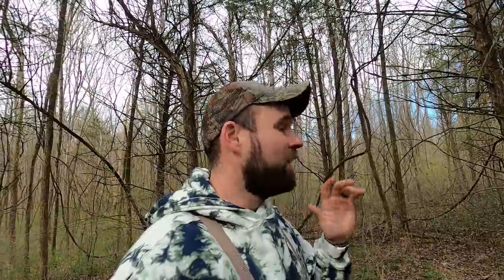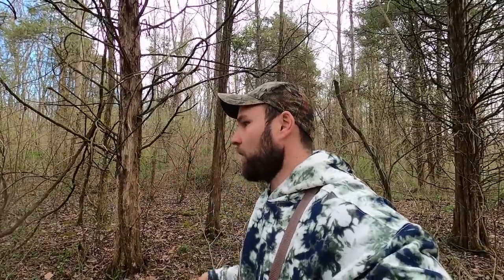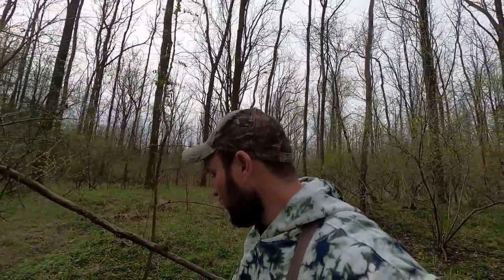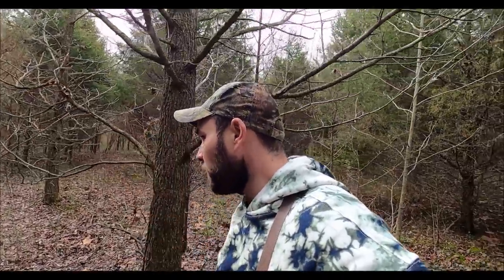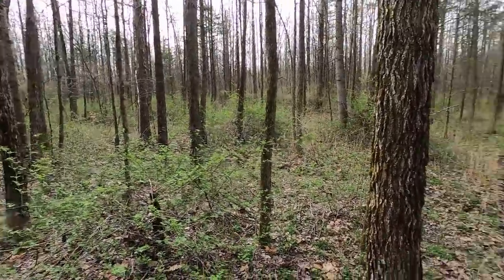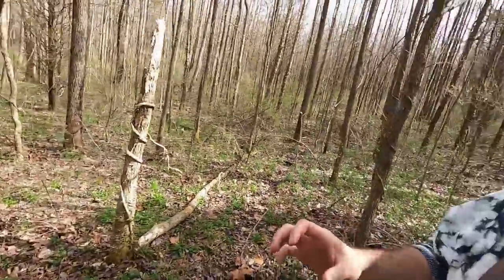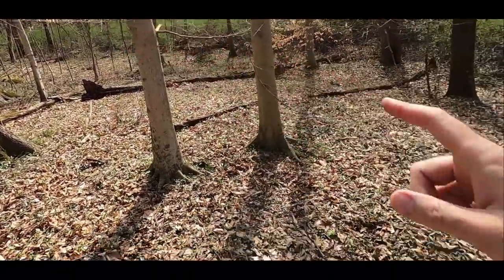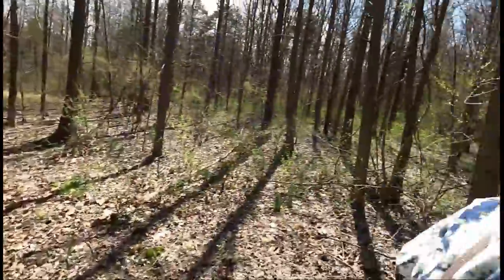Scouting Monotonous Terrain with Josh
Follow along as Josh goes on a quick scouting trip in some monotonous terrain.